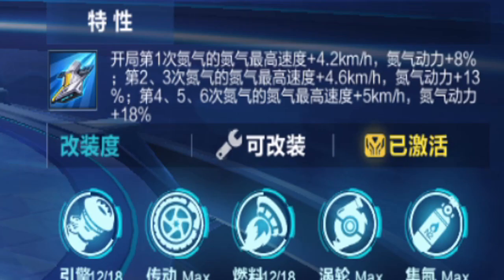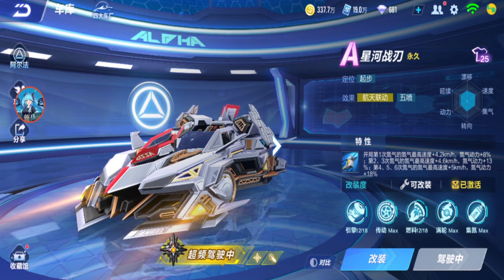Never Been So Triggered Reviewing - Review Galactic Blade 【QQ Speed Mobile】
reviewing the free car after finishing the car event, but review goes wrong.

(Shoutouts) Thank you for joining my membership:
🏆💎DIAMOND TIER💎:
DZACK GAMING, TUFFY RUSHY, DRAGOON3000, AZLI MW
🥇🌟GOLD TIER🌟: Muhammad Zamzami
🥈 Silver Tier: camelia daiamond, Oxcii
Songs:
Robot Boogie, At The Game, Pixel Peeker Polka, Tires On Fire, Spelunker (Remix), Cheetahman Theme, Benny Hill Theme (Remix), Educated Man